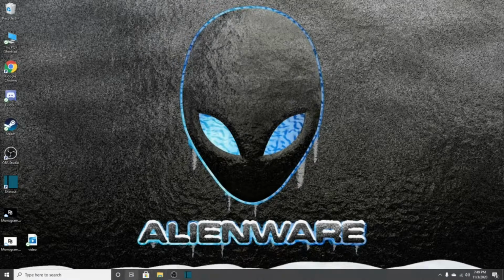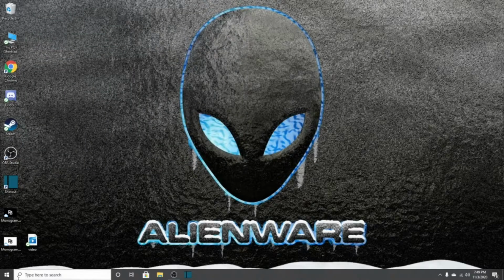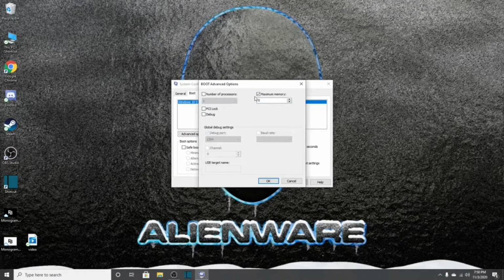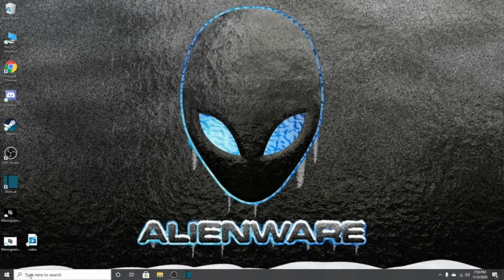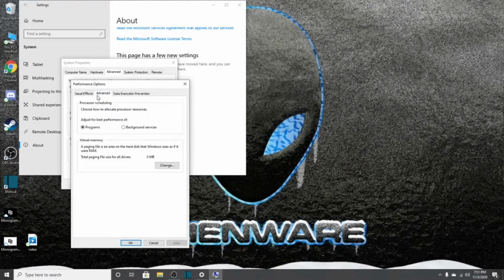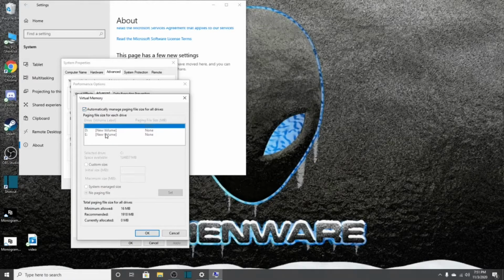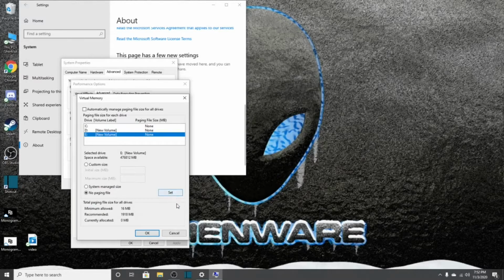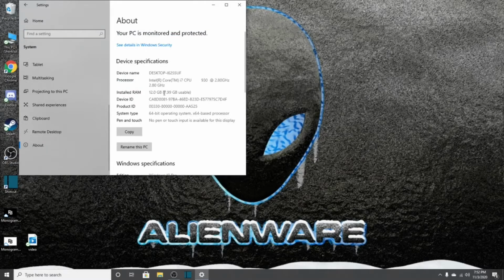How to fix usable GB RAM problem under 64-bit Windows | Double Method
≡Professor Boogie≡

Hey guys hope you enjoy my videos and will love to keep watching them i put
a lot of thought and effort into my videos and they way i do things, so make
me you want more video and make sure to comment recommended games
you guys want me to play on this Channel!
Recording Software ? OBS/StreamLabs

Editor ? Movie Maker + Vagas Pro + ShotCut

Posting Software ? YouTube

Intro Maker ? Panzoid